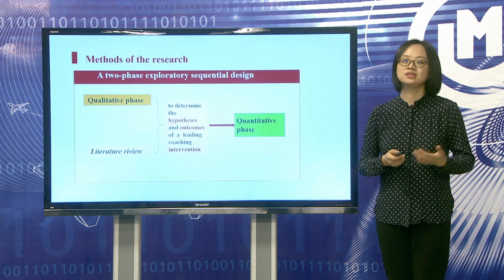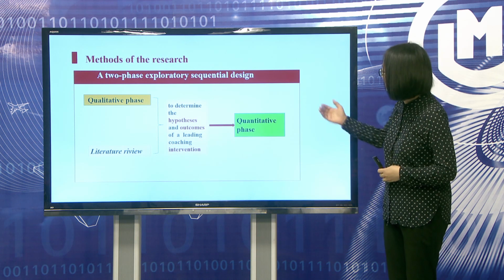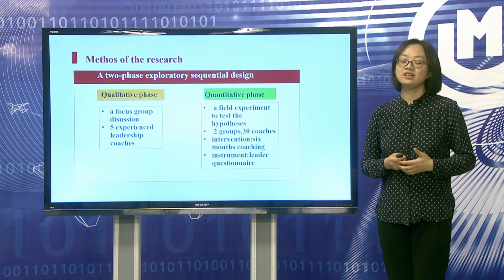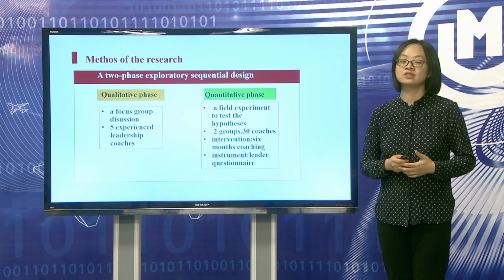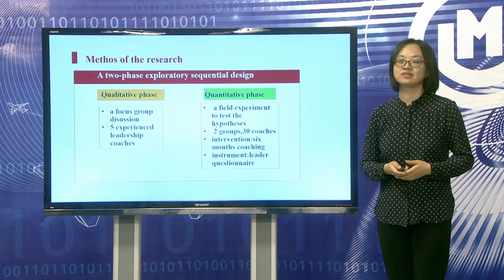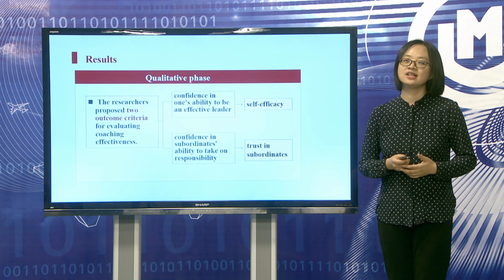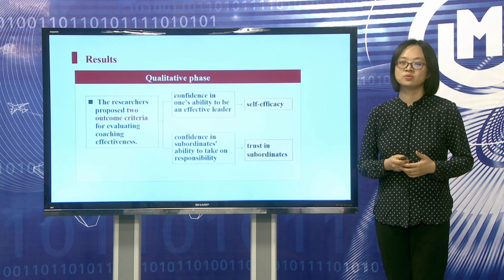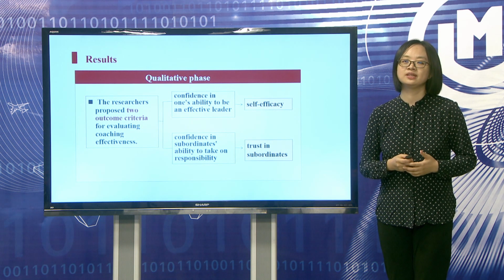马莉 Research Example Exploratory Sequential Designs